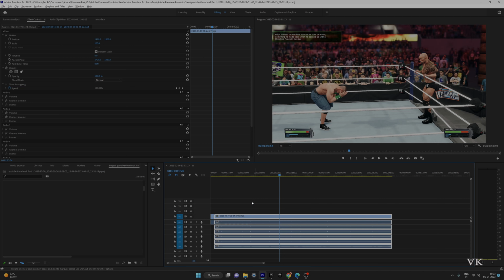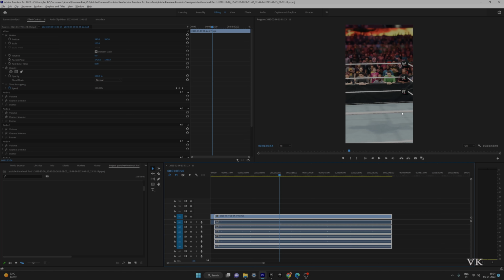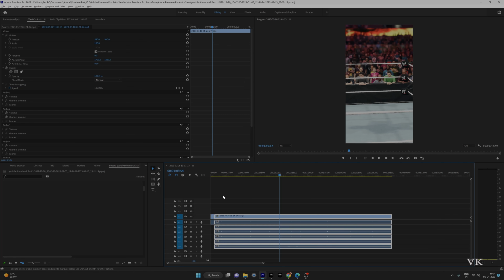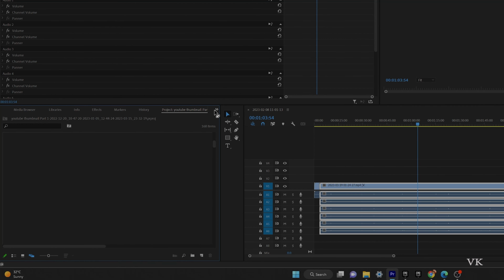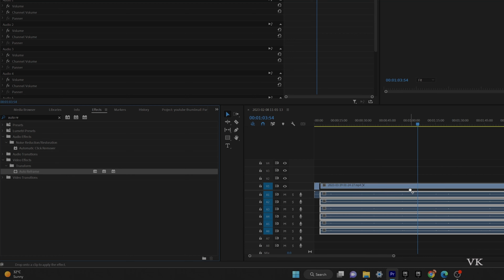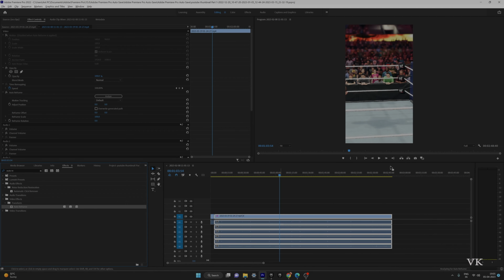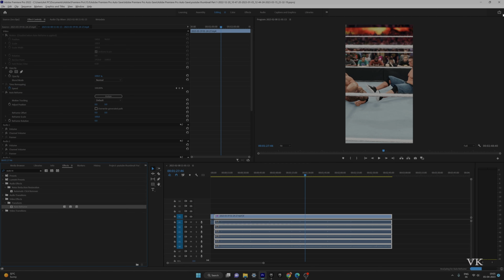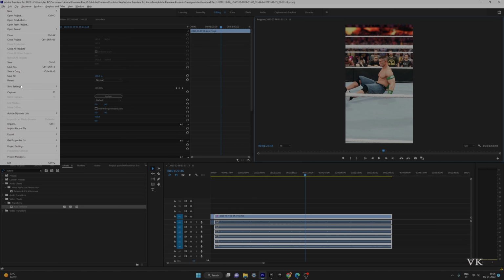How to Change Phone Resolution Size in Adobe Premiere for Youtube & Instagram shorts